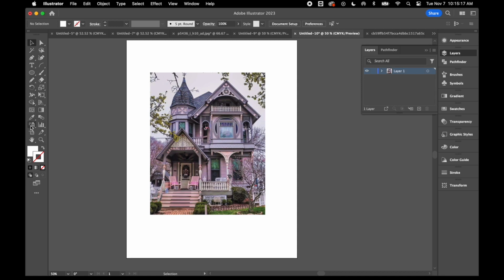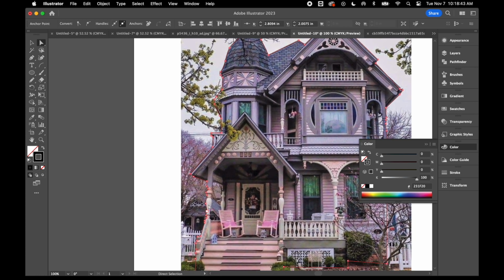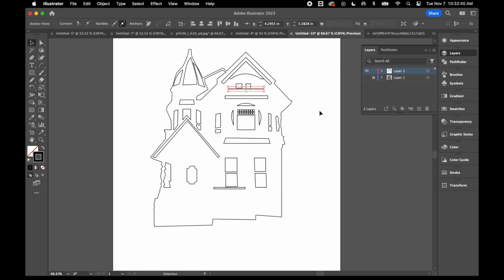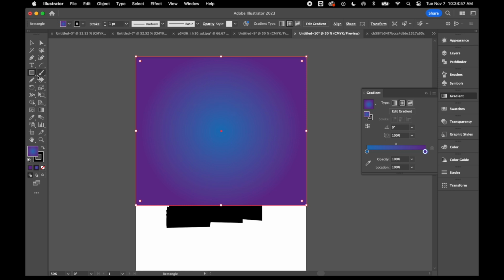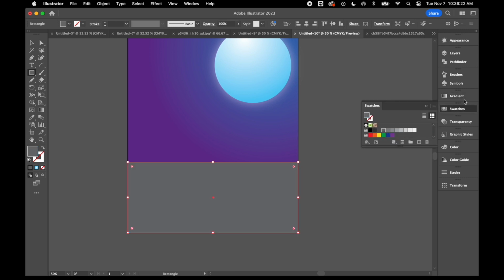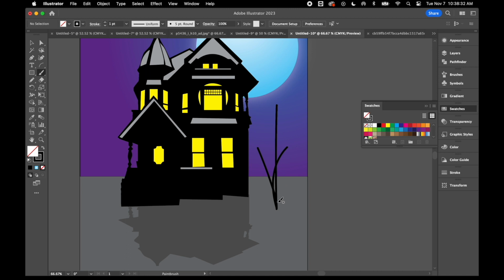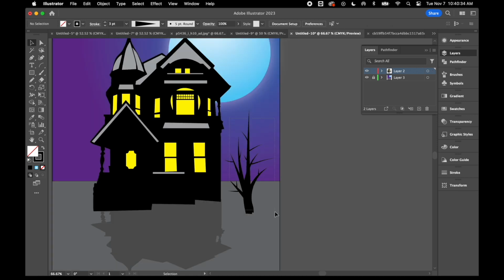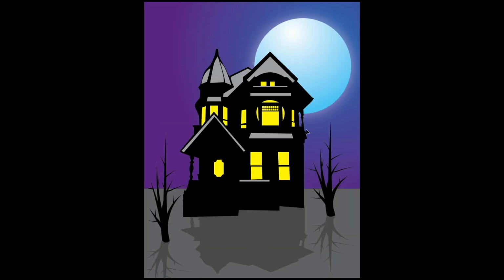Haunted House Adobe Illustrator Tutorial